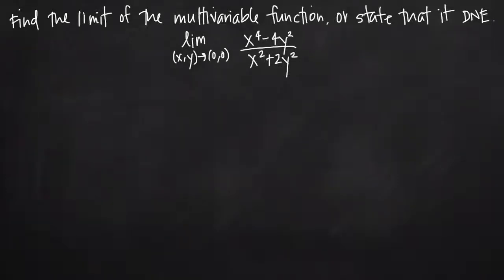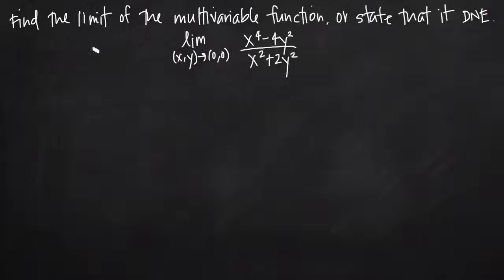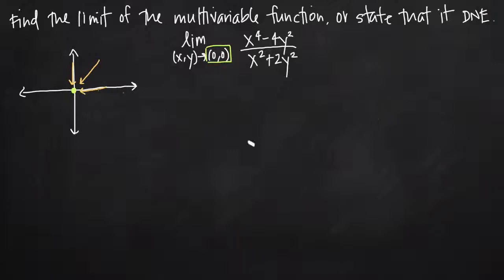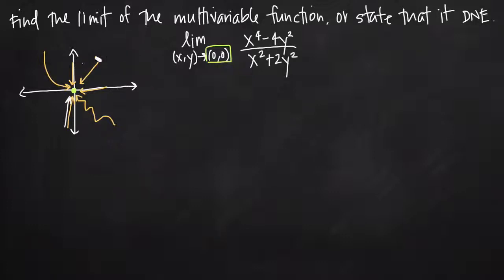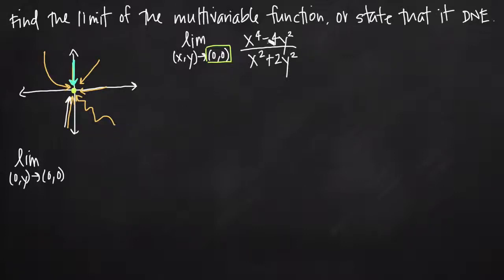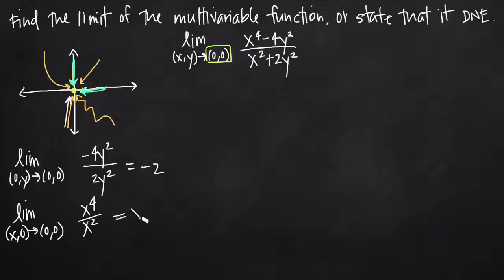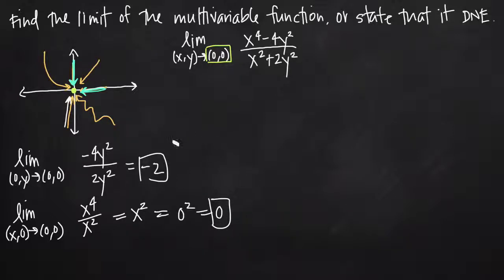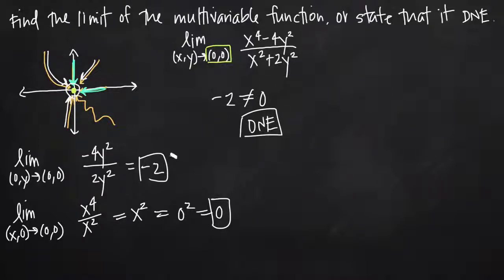كاكولاس 3 (59)